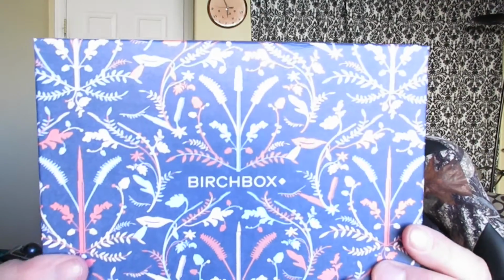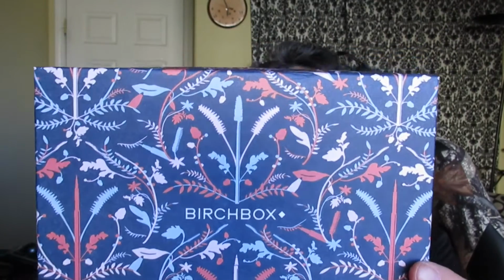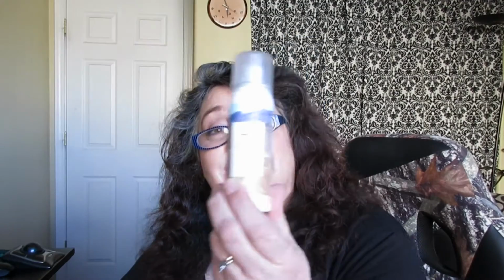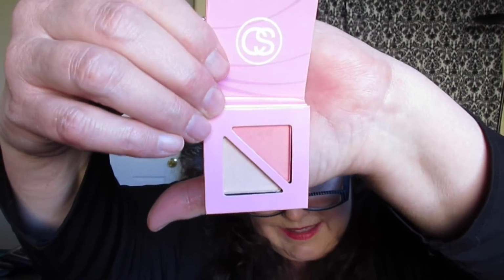VLOGMAS DAY 3, UNBOXING THINGS WE DON'T NEED!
Finally got around to the November boxes!  Ipsy vs Birchbox

Be sure to follow us all over the interwebs at:

NVHOTCHICKEN on Periscope
NVHOTCHICKEN on SNAPCHAT
HOTCHICKEN on BEME

Hot Chicken Channel
Wayne and Leah Carlson